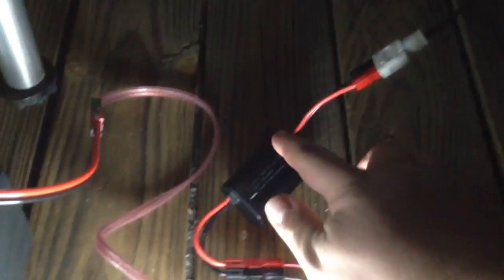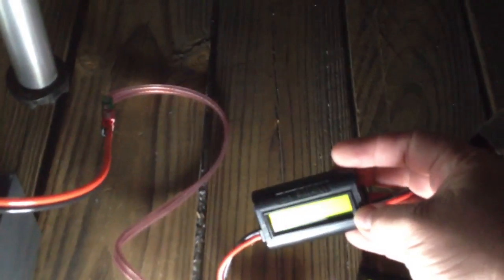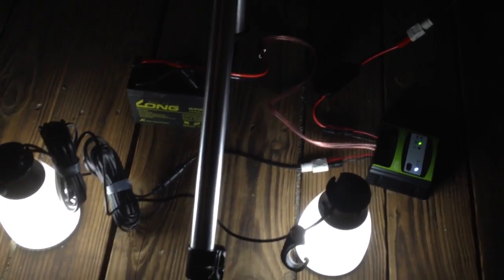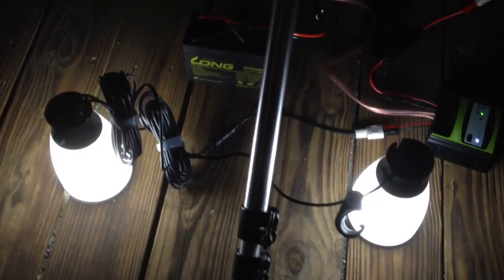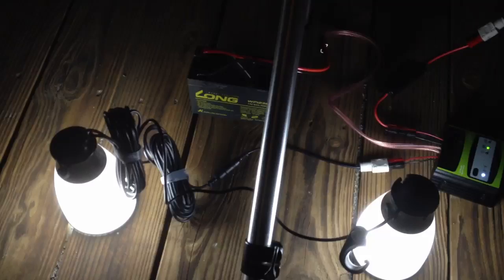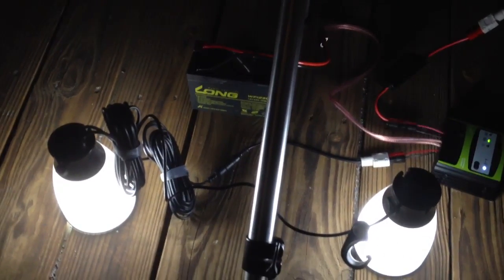Goal Zero 60w solar array proof of concept 1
4 Boulder 15 panels mounted on a custom aluminum mount attached to a Bogen/Manfrotto tripod.  This array should generate up to 60 watts of power.  I'm currently running two Light a Lifes to put a .45 amp load on the battery and charging circuit.

I am running a Watt's Up inline power meter between the panels and the charge controller to give me a total power generated figure for tomorrow afternoon.  The charge controller is sold by Goal Zero.

I will review the custom mount in more detail when it is more light outside.

I am going to use this setup to run a 1B-Battery 100watt amateur radio station this year's ARRL Field Day.